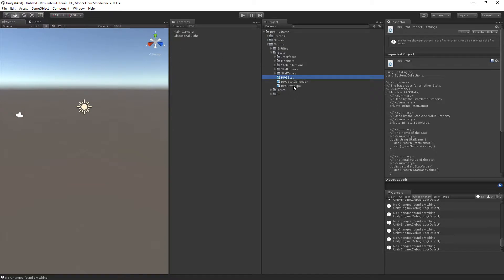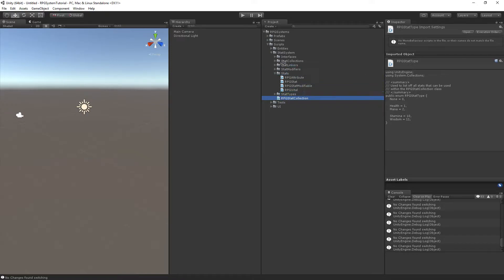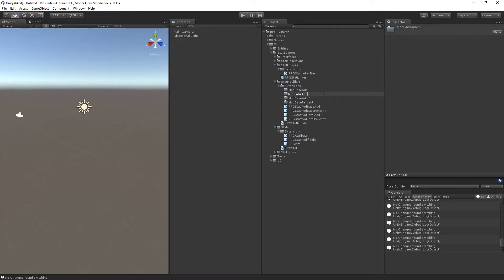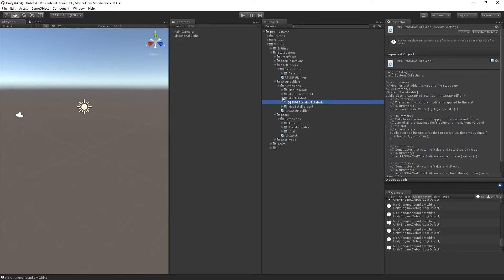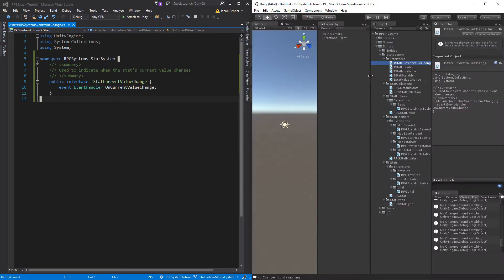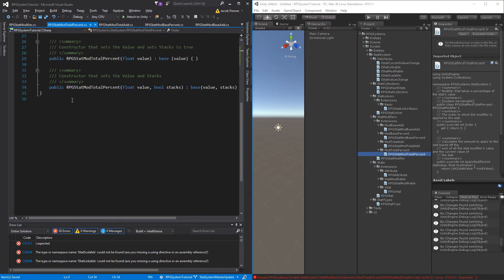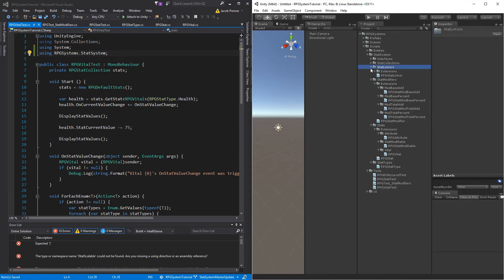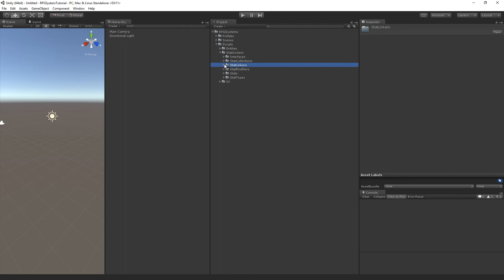Unity3D: RPG Systems 13: Restructure Project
Just a quick update to the project to make extending it in the up coming tutorials easier and more organized. The two main changes that we are changing are: moving scripts within the Stats folder into a different structure and placing all scripts in the Stat System into their own name space.